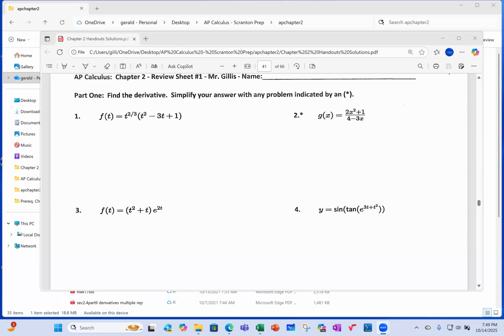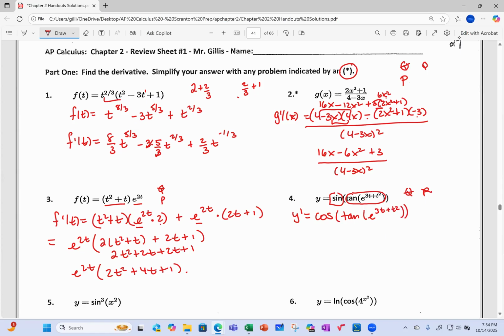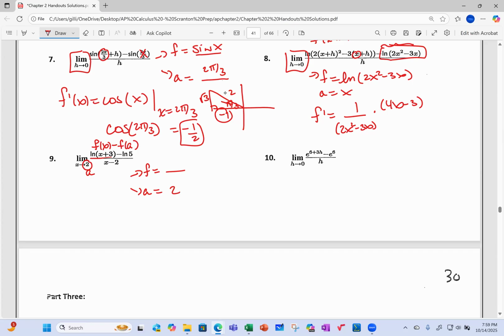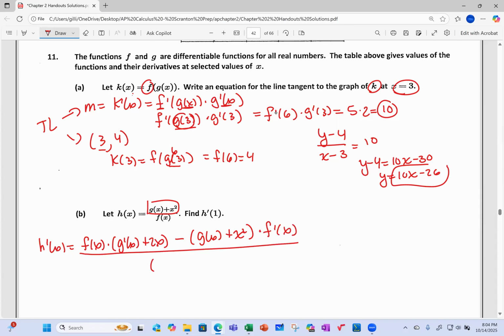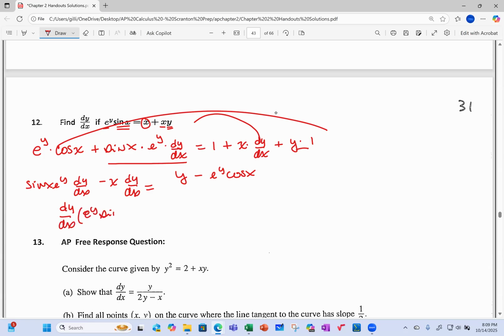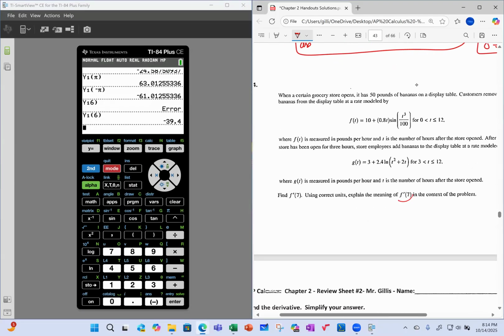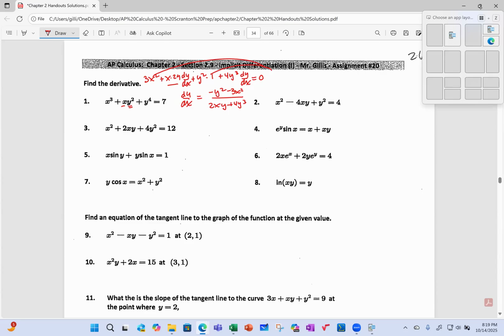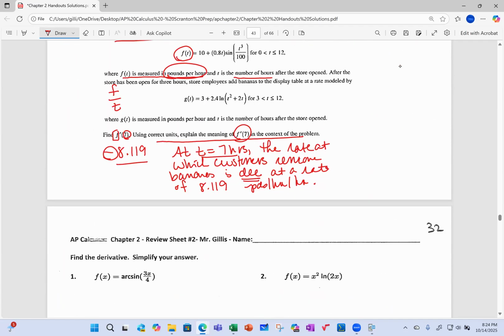Chapter 2 Review Sheet 1 Solutions and Hwk #20 Selected Problems Solutions